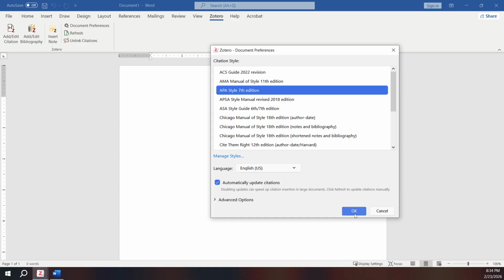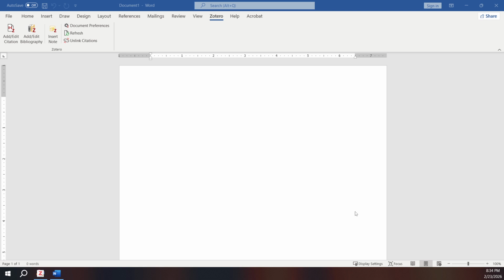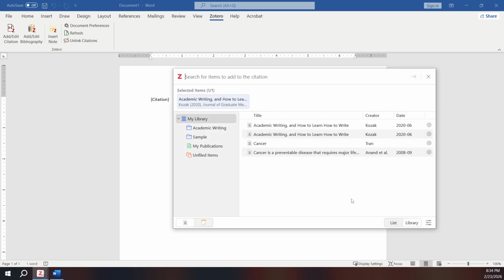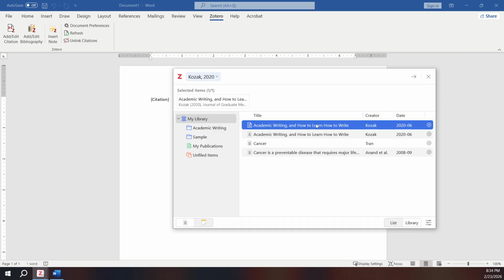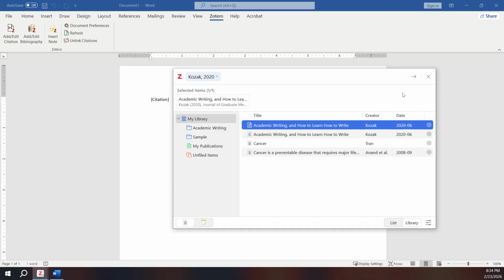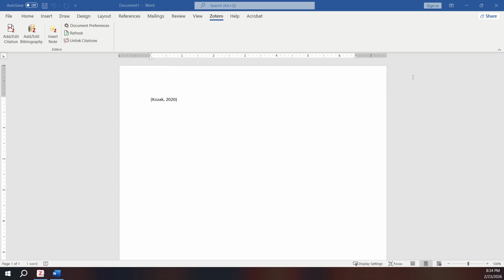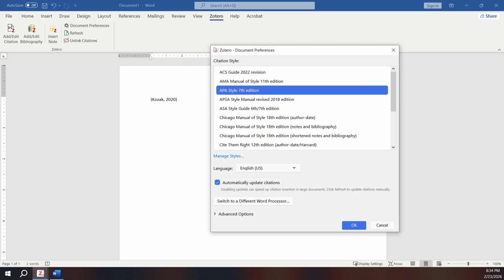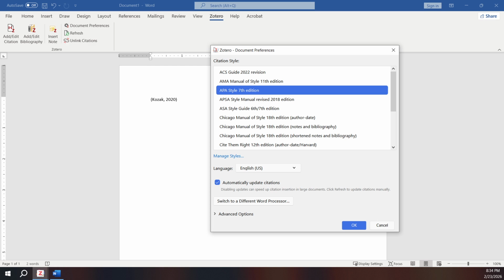How To Change Your Citation Style In Your Word Document Using Zotero [2026 Guide]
How To Change Your Citation Style In Your Word Document Using Zotero